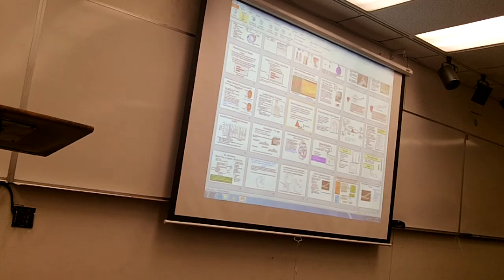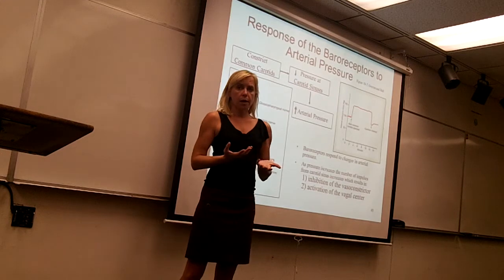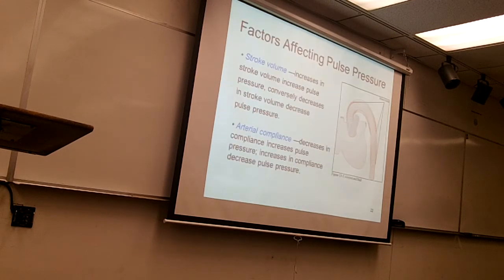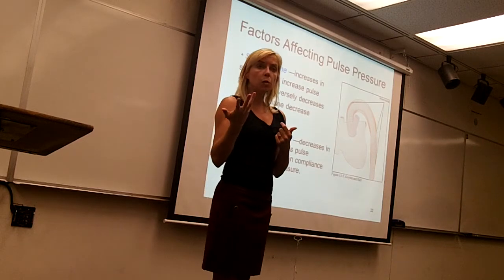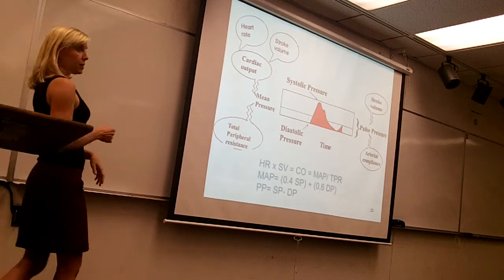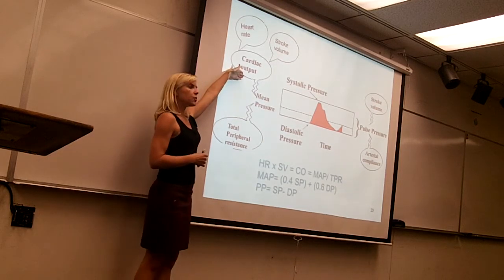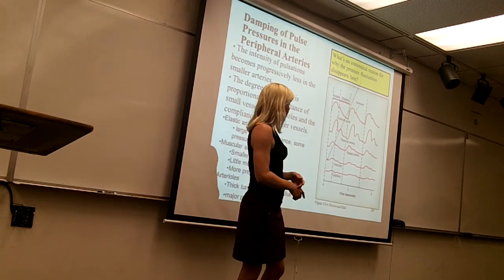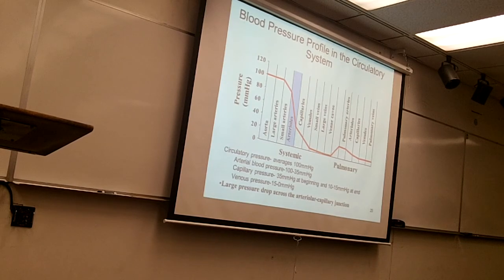hemodynamics live part 6